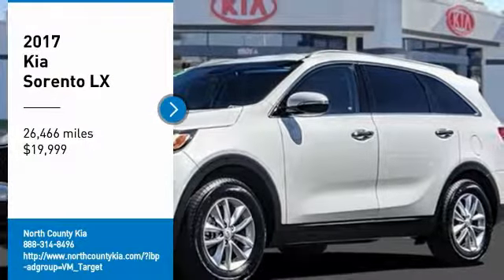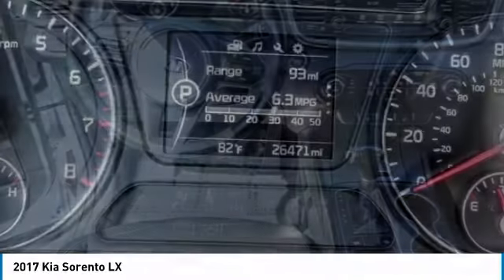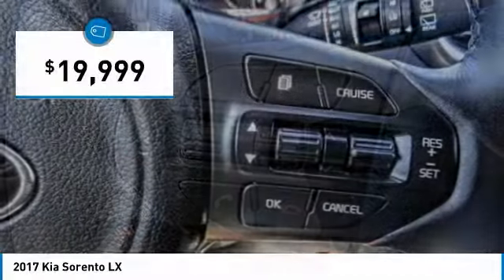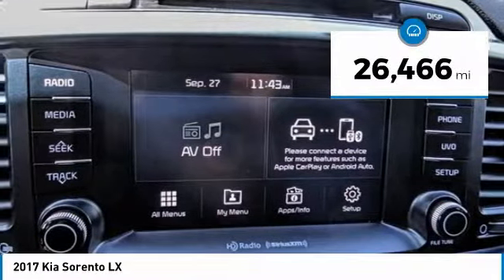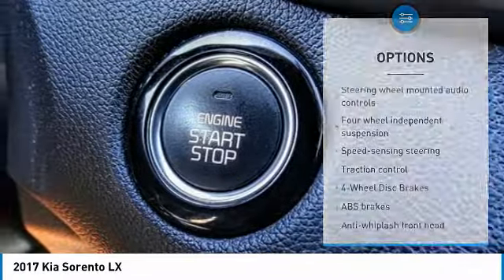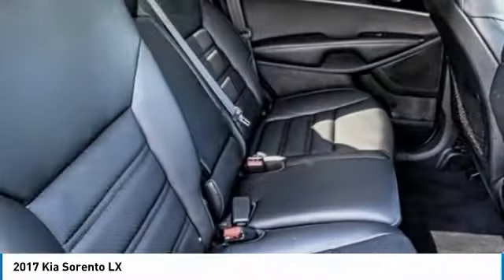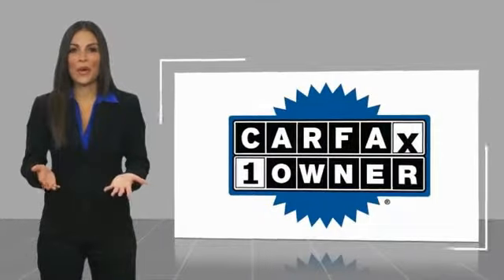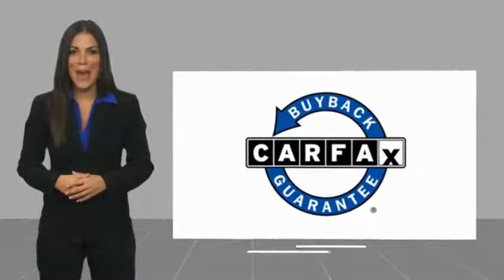2017 Kia Sorento Escondido Ca P243196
2017 Kia Sorento LX

1501 S Auto Park Way

CARFAX One-Owner. Clean CARFAX. White 2017 Kia Sorento LX FWD 6-Speed Automatic with Sportmatic 2.4L DOHC Recent Arrival! 28/21 Highway/City MPG Awards: JD Power Initial Quality Study (IQS) 2017 KBB.com 10 Most Awarded Brands To see more quality vehicles just like this one right here just or dial 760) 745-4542. All vehicles subject to prior sale. One at this price.  Reviews: Controls are easy to operate; cabin is well-made and attractive; second-row seats are versatile and comfortable; strong value proposition; excellent warranty; top crash-test scores. Source: Edmunds